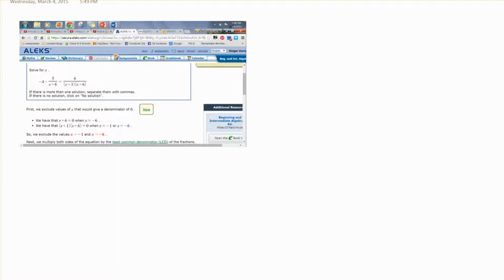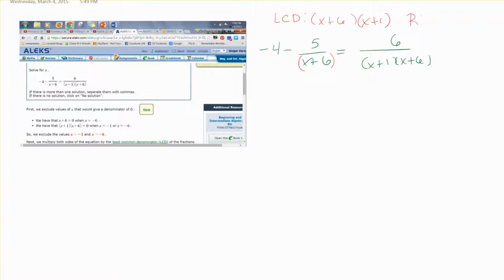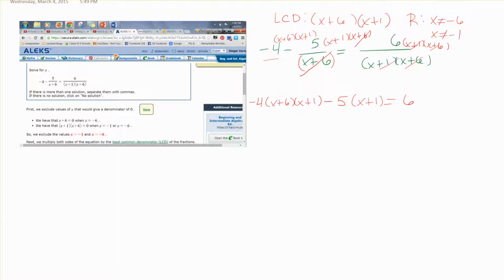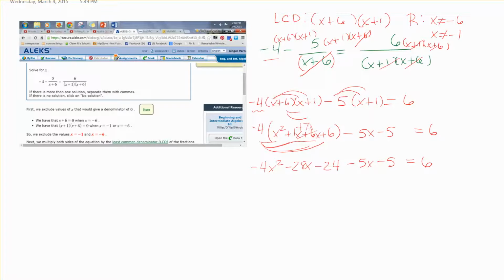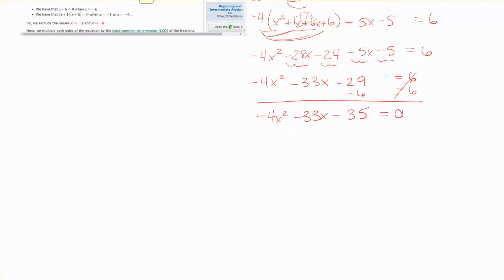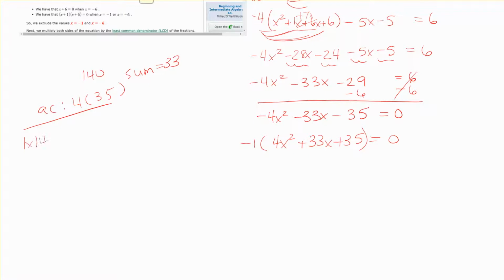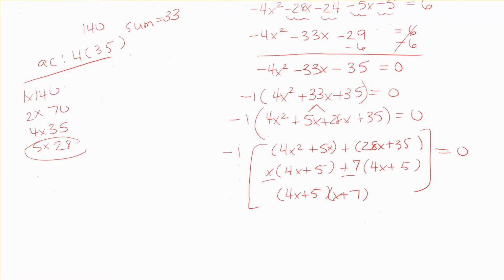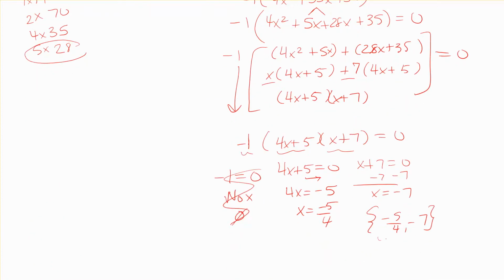ALEKS Solving a Rational Equation